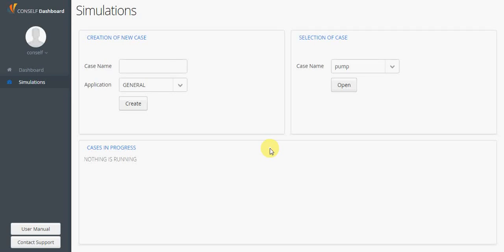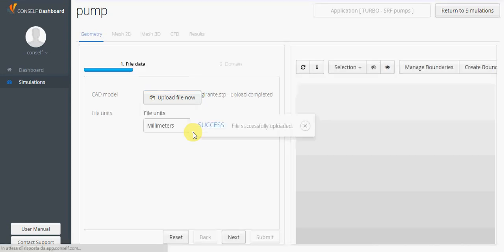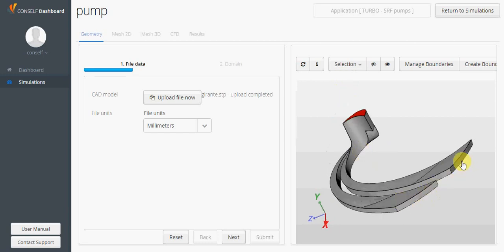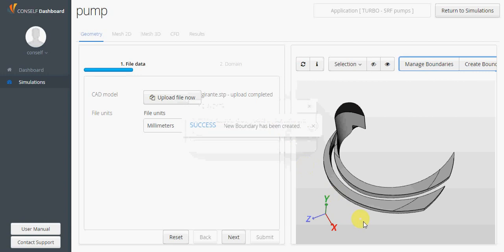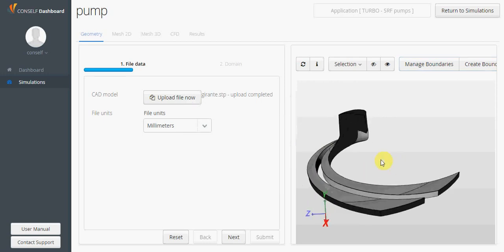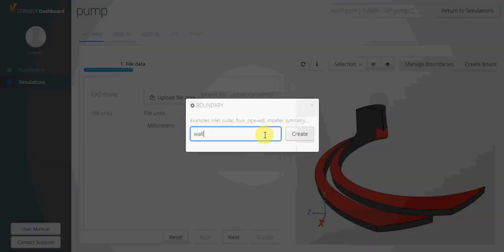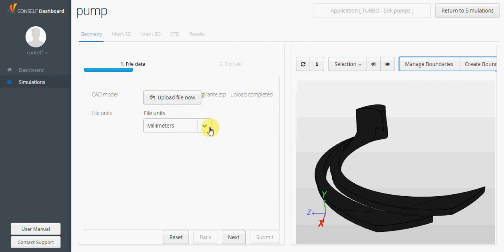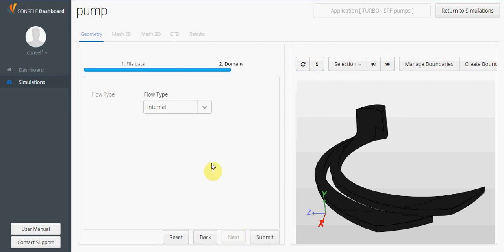Geometry SetUp with CONSELF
Definition of the boundaries with CONSELF CFD on the cloud